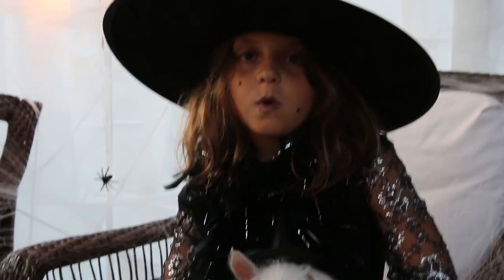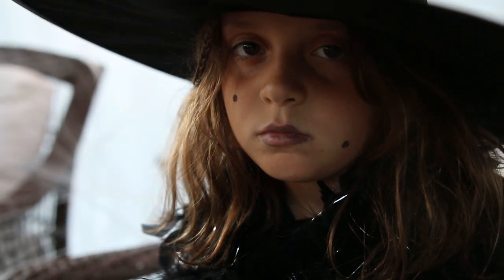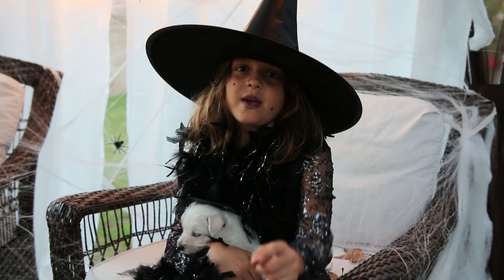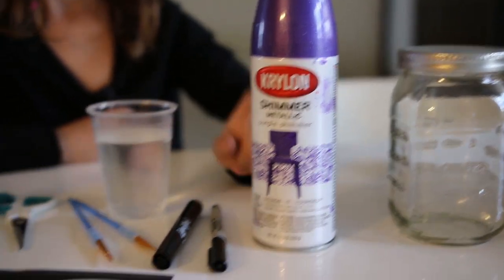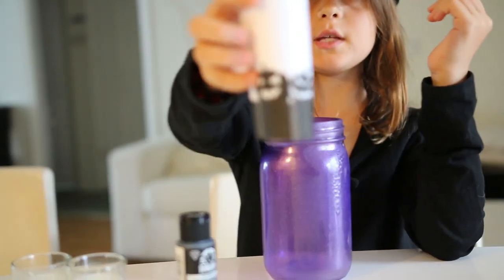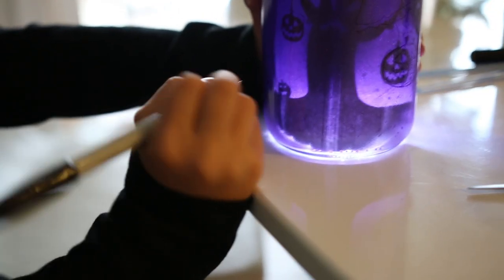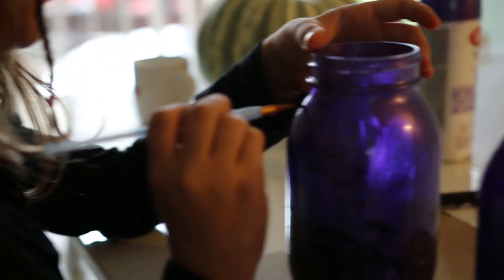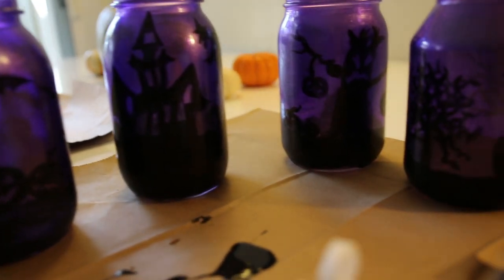HALLOWEEN DECOR MASON JARS / DIY KIDS PROJECT / CRAFTS FOR KIDS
DIY Halloween Luminaries art project. Kids Don't DIY :-) Beautiful sparkle mason jars. Cheap and easy to make Halloween decoration for your patio.
Inspiration: Ohsosavvymom
Music: Eric Archive / A Singular Perverion Darkness